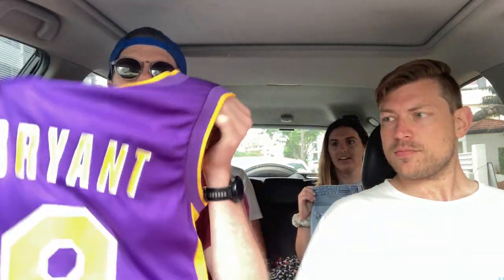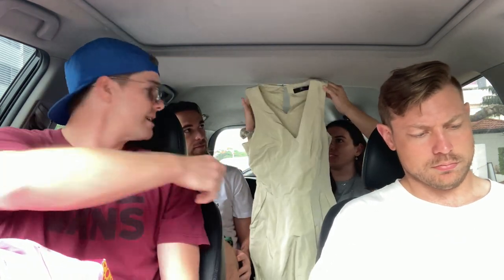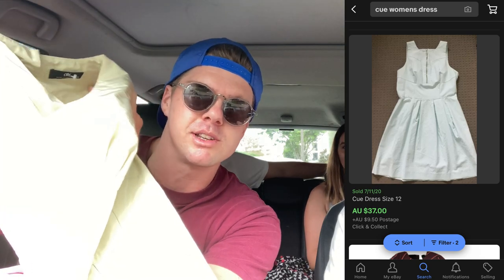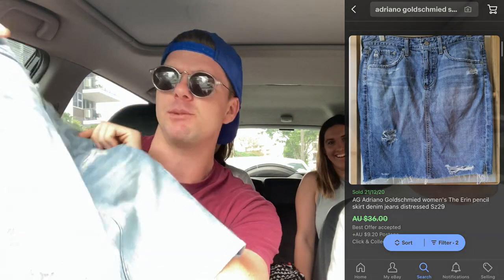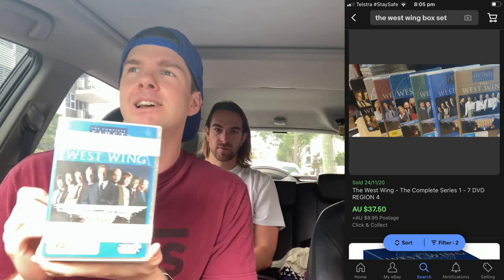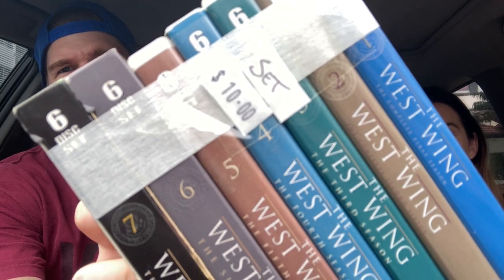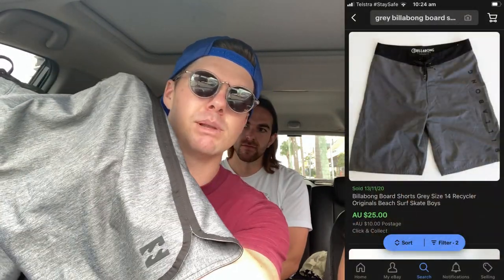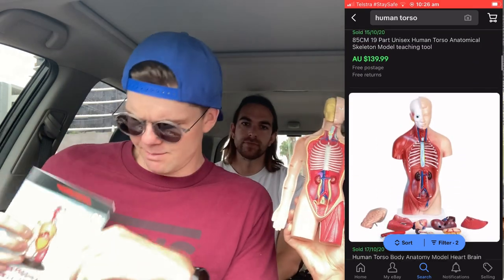BEGINNERS LUCK! | TRIP TO THE THRIFT (WITH MY MATES!)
For the first time I got to go thrifting with my mates over the Xmas holiday period & it was a ton of fun!! We checked out 3 local op shops and found a couple of awesome items to sell on eBay and facebook marketplace for a profit!  Hope you enjoy the episode!

4”x 6” Labels
Tape Dispenser